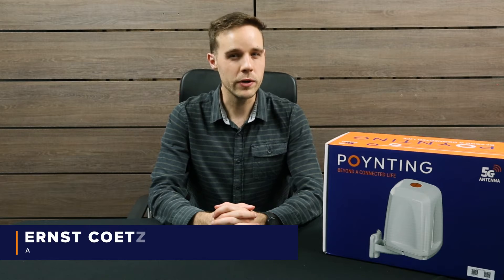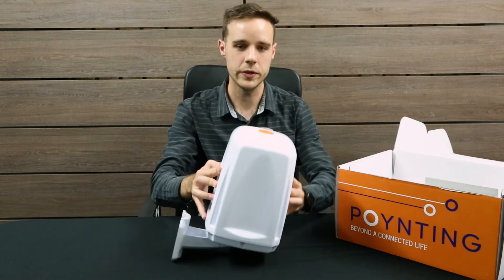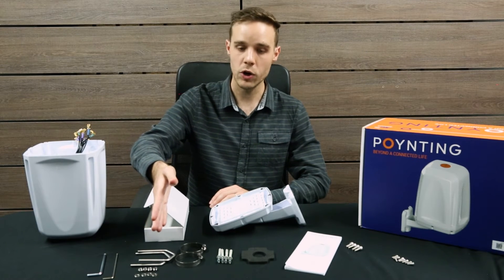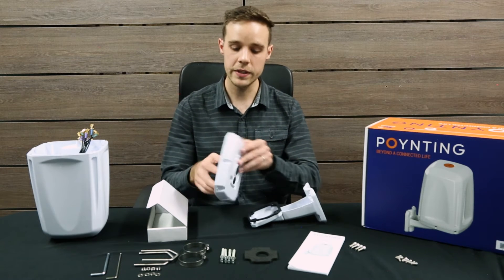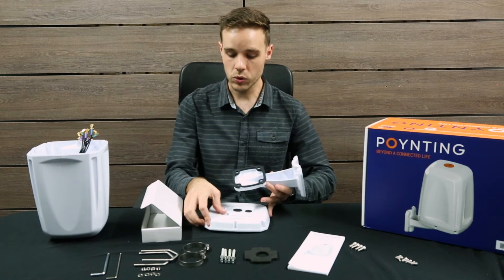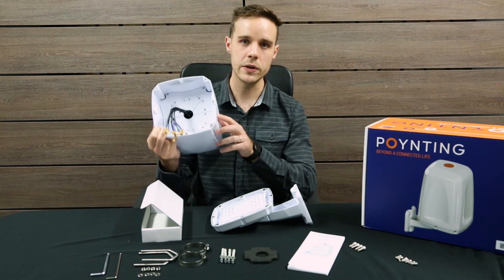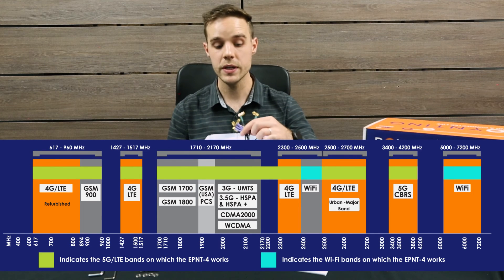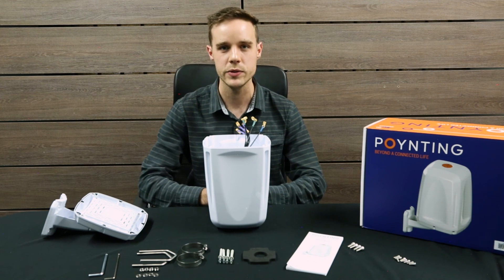Poynting Product - We unbox the EPNT-4 Antenna Enclosure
We unbox the EPNT-4, an omni-directional, customer-premises equipment (CPE). The EPNT-4 offers a variety of antennas in one package, such as 4×4 5G/LTE MIMO, 2×2 Wi-Fi MIMO, as well as an additional GPS antenna.

- Wideband 5G/LTE antennas up to 4x4 MIMO
- Backwards compatible with 2G/3G/4G technologies
- 2x2 MIMO Wi-Fi antennas for 2.4 GHz and 5 to 7.2 GHz
- Available router size of up to 140 x 120 x 50 mm³
- Weather, dust and vandal resistant enclosure (IP67)